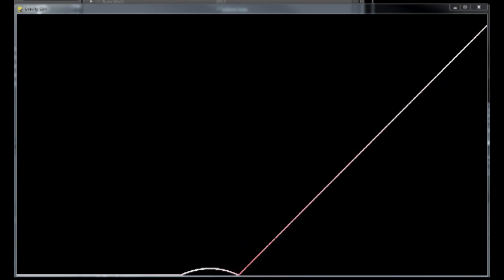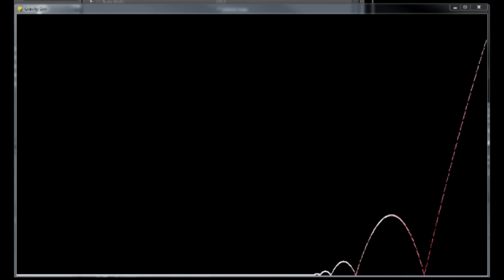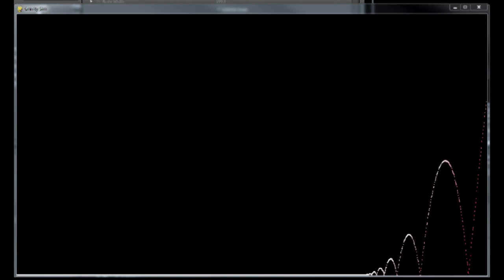Python Physics Simulation: Beauitful Bouncing Balls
Something a little different this time, a bit of computational physics with a small program I wrote myself.

Having a lot of fun playing around with python and learning the language. Thought I'd build myself a basic physics engine to test things out on and build a few games. These were some of the tests I did on the program to see what it was capable of, and they were rather interesting so here we are!

If anyone wants the source code, just ask.

Credits:
Everything else I have written, filmed, performed, or drawn myself.